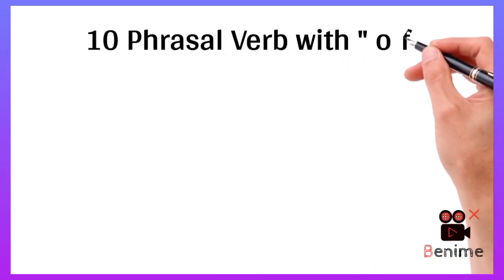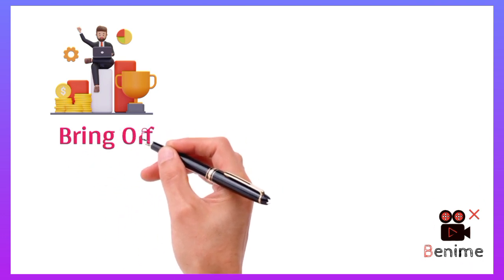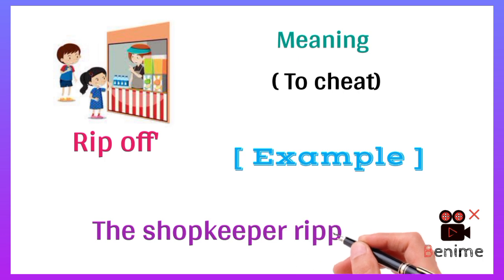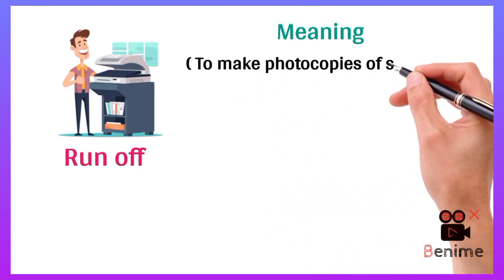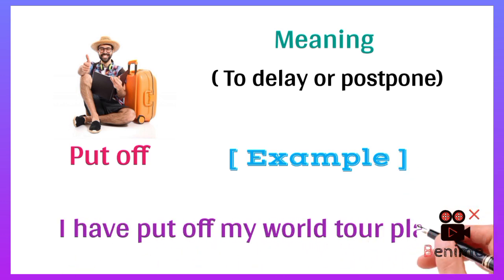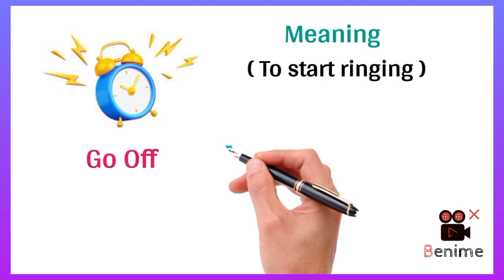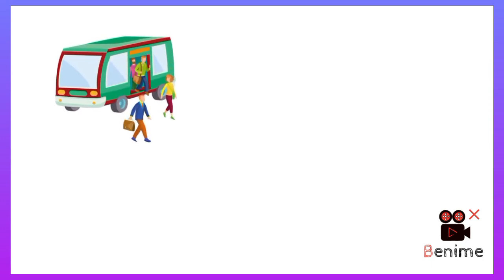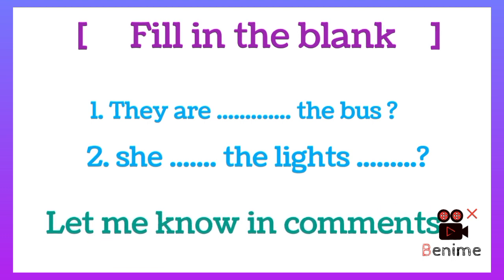10 Phrasal Verb with off । learn phrases in English! . Phrasal Verb with pictures 🤓🤯🤞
10 Phrasal Verb with off । learn phrases in English! . Phrasal Verb with pictures 🤓🤯

Run off
Come Off
Get off
Tale off
Run Off